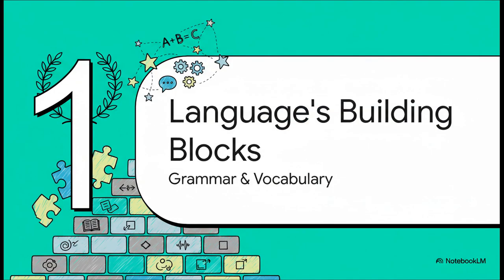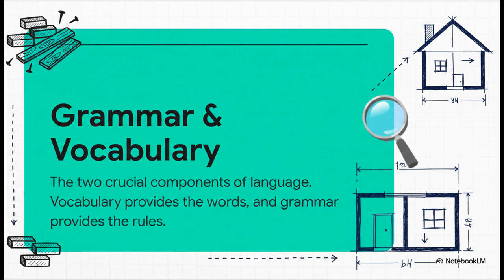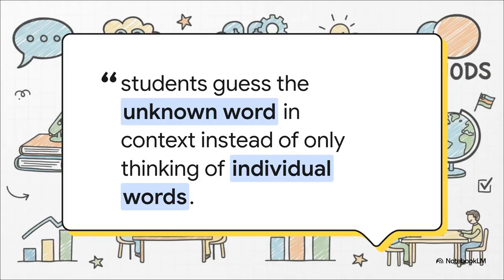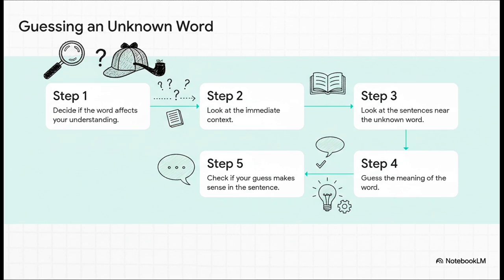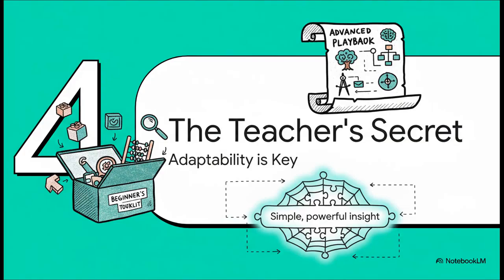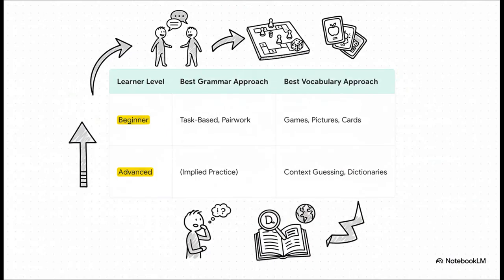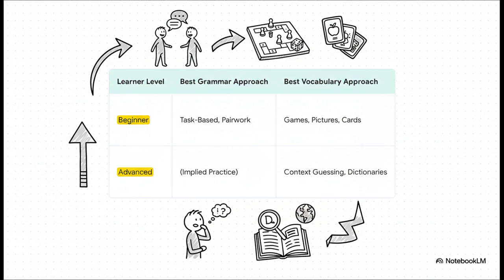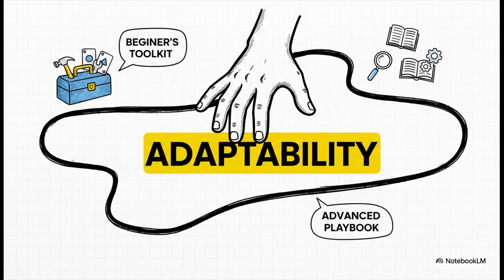English Vocabulary and Grammar explanation